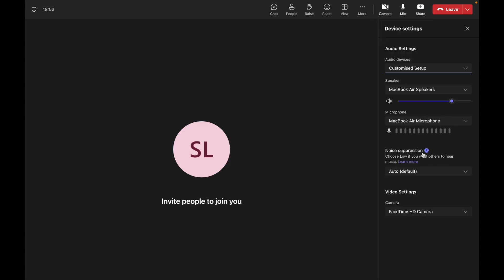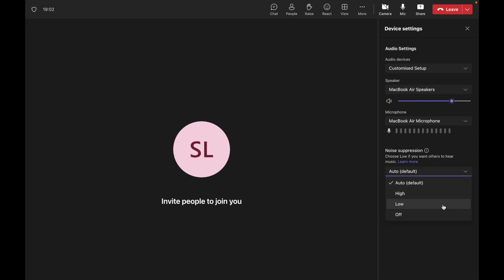How to reduce background noise in Microsoft Teams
In today's video I share with you how to select the best option to reduce your background noise in Microsoft Teams.

HELP ME GROW MY CHANNEL
1. Click the “Thumbs Up”  LIKE button
3. Leave a comment or Question so I know how I can help
4. Share the video with others